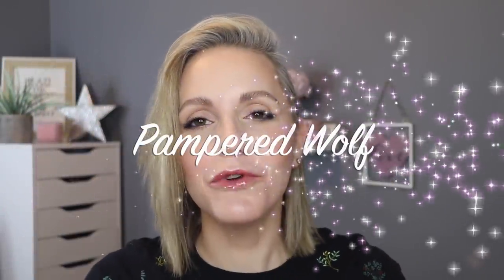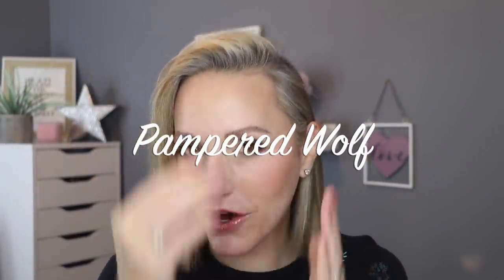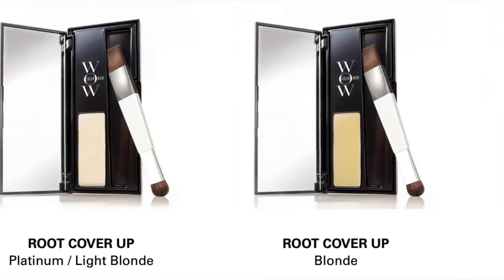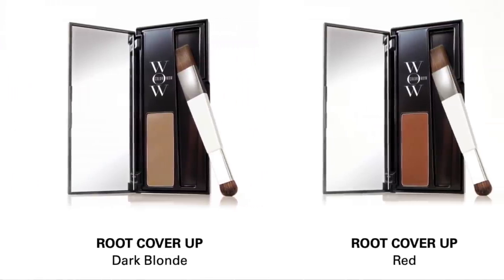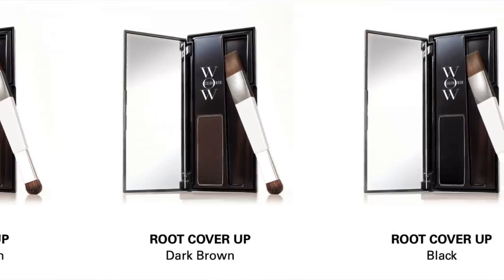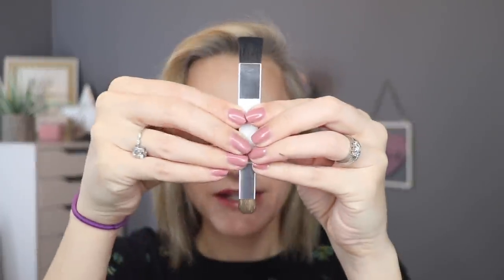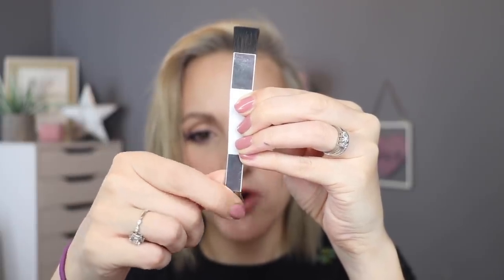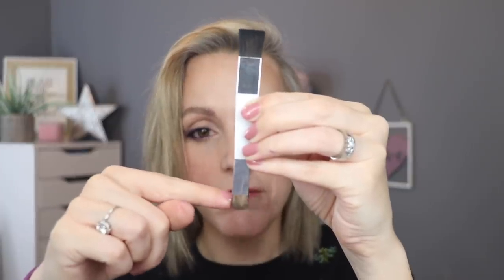HOW I COVER UP MY ROOTS AT HOME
How I cover up my roots at home! I don't know if you all feel the same as me, but my hair (mostly my root regrowth) has the ability to really lower my mood. This is how I do my own root touch up at home. This product gives me a way of lifting my spirits instantly, whilst also saving me money by prolonging my stints between hairdresser appointments.

MAKEUP WORN
COLLECTION Illuminating Touch Foundation - £5.99
No7 Lift & Luminate Concealer - £14 (USA LINK)

YOUTUBE ADDITIONAL INFO

CONTACT LENSES
I sometimes wear contact lenses in my videos. My eyes are naturally browny/orange, but I like to switch things up with green/blue/grey contacts. Recently I was sent some coloured contacts from a company called TTDEYE who deal with both cosmetic and prescription lenses. I LOVE THEM!

MAC - NW13
YSL BD25
CHANEL B10
DIOR - 0N
TOO FACED - Swan/Almond
HOURGLASS - Shell
NARS - Gobi
NO7 - Calico
CYO - 102/103 mixed
REVOLUTION PRO - F1/F5.7
ELF - Fair/Light
PHYSICIANS FORMULA - LN3
MAYBELLINE - True/Ivory